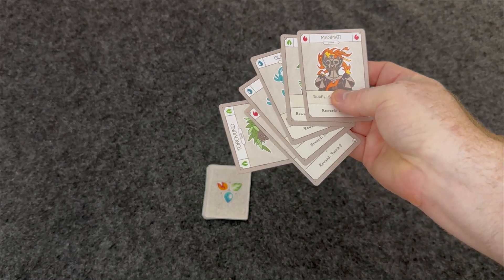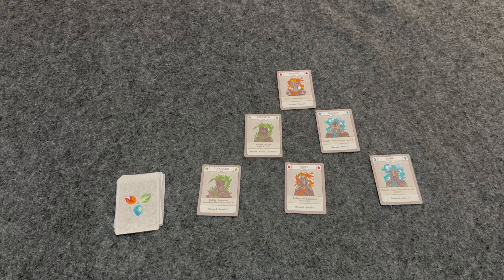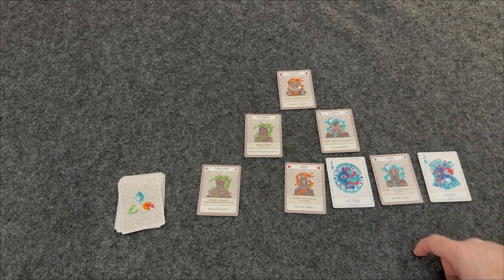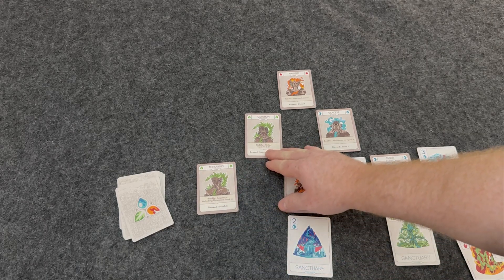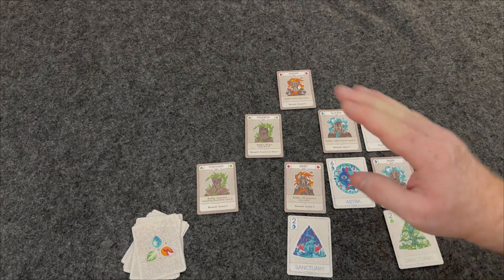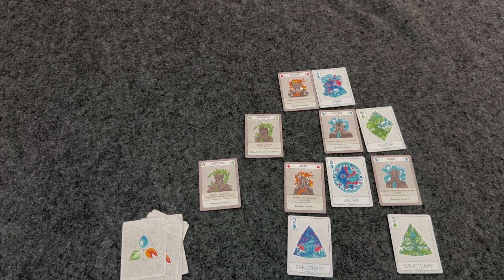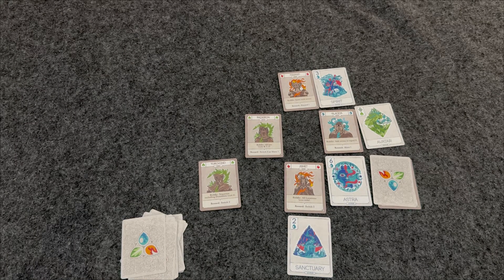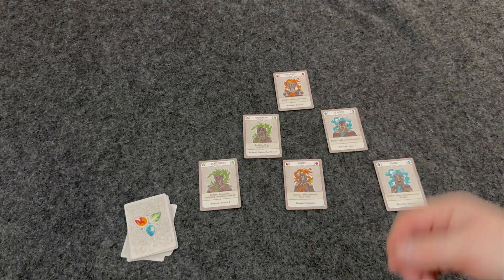Mysticana Cave of Djinns Preview